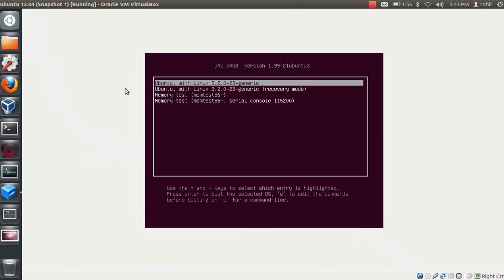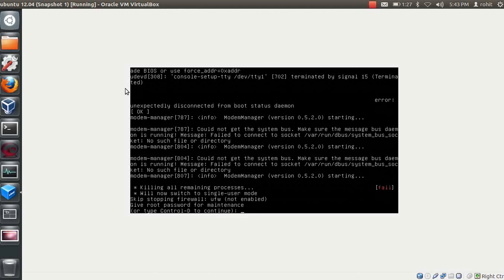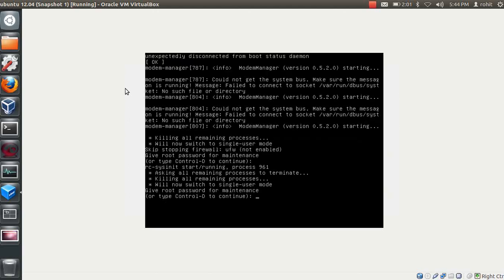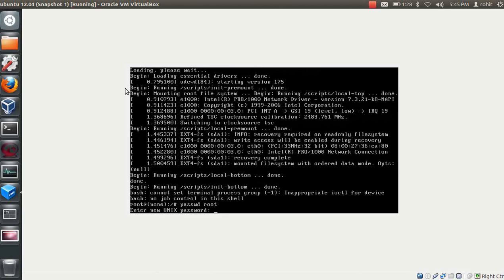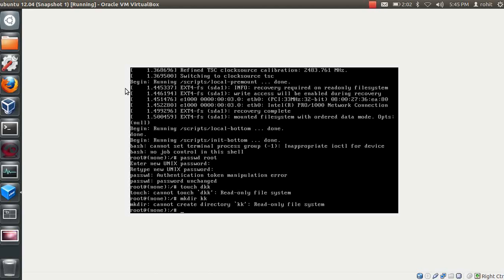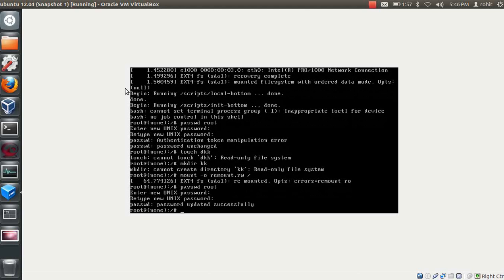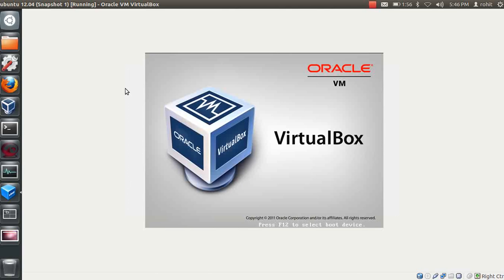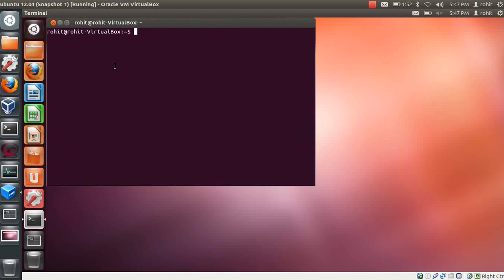break root's password without going in single user mode